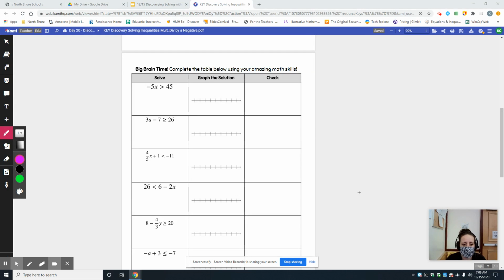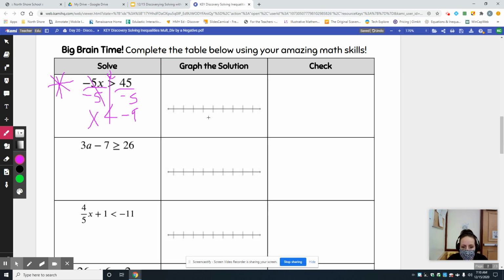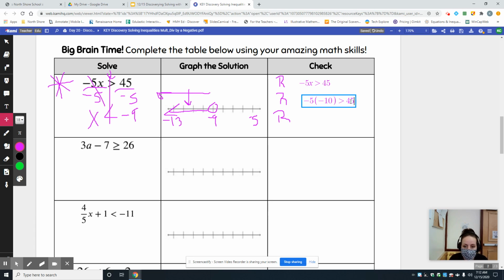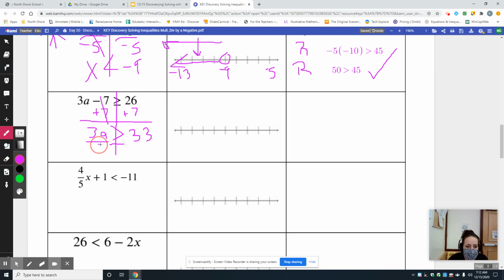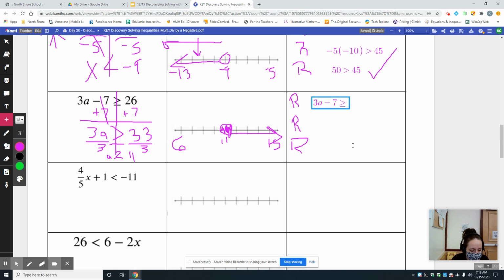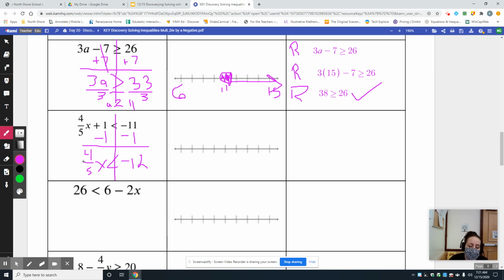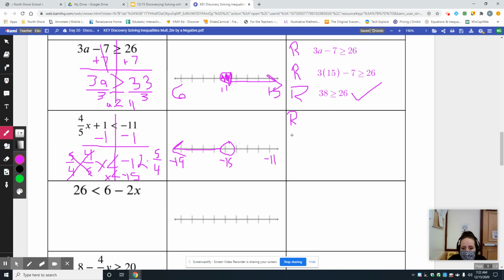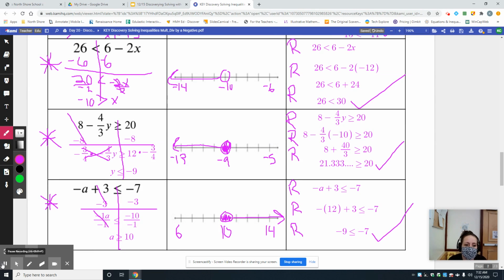Solving Inequalities Flipped HW